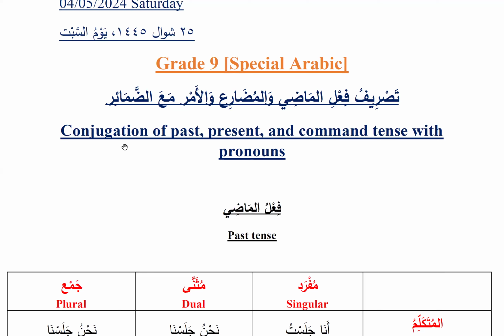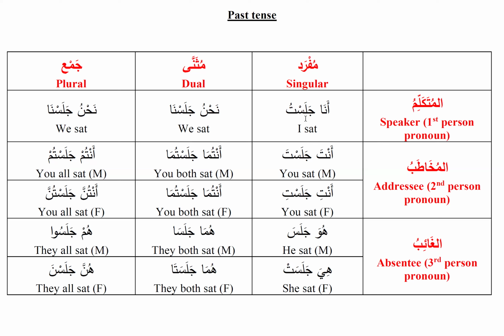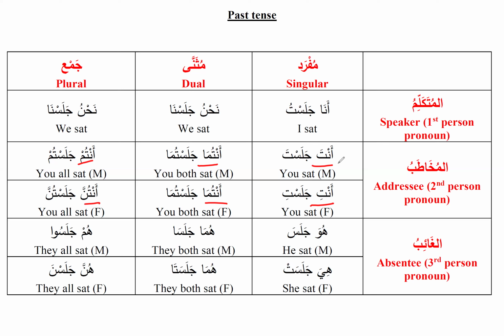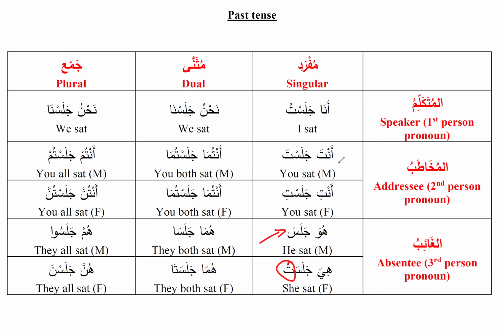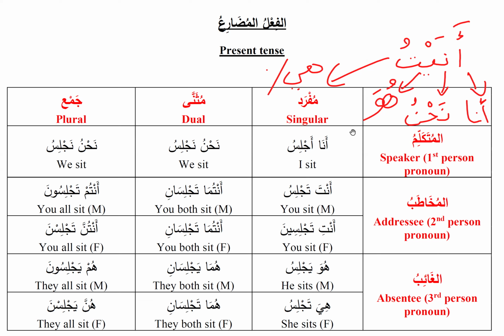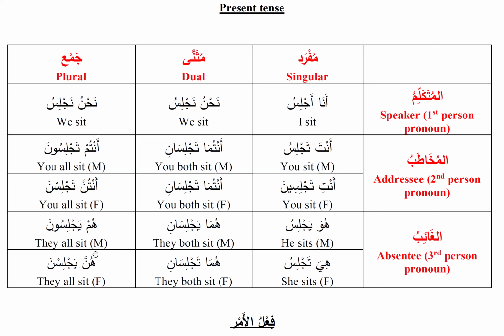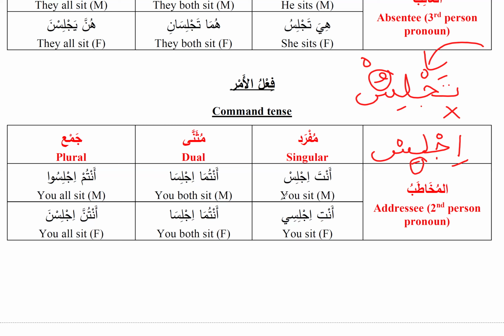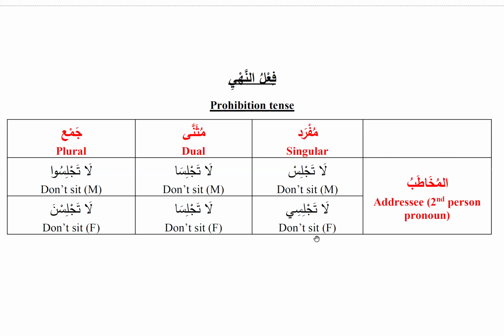Verb Conjugation - Past, Present & Command Tenses with Pronouns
Learn all 14 essential verb forms in the past, present, and command tenses with all pronouns. Perfect for beginners to use them in sentences and solve exercises.